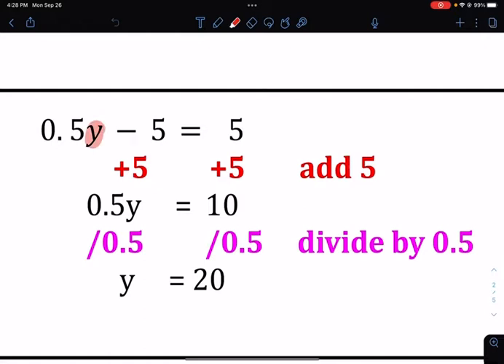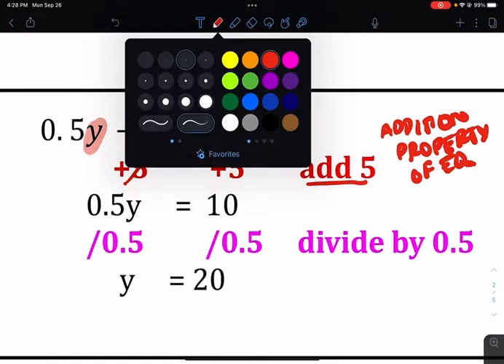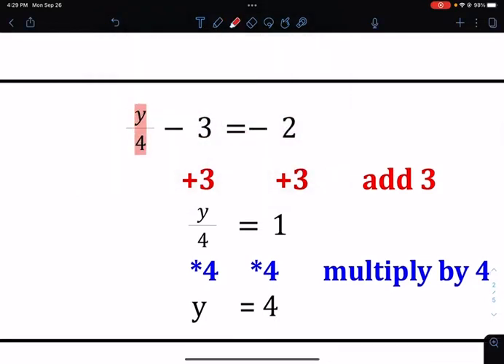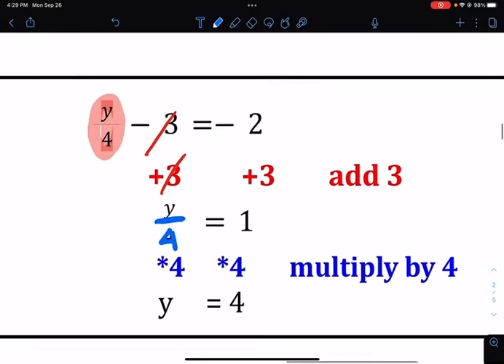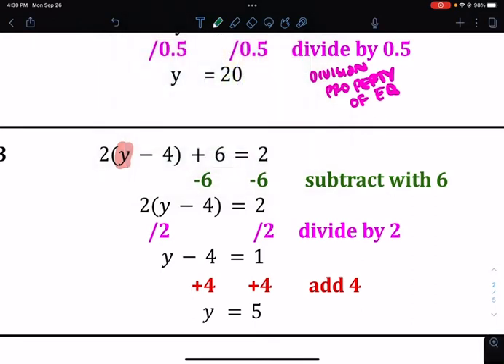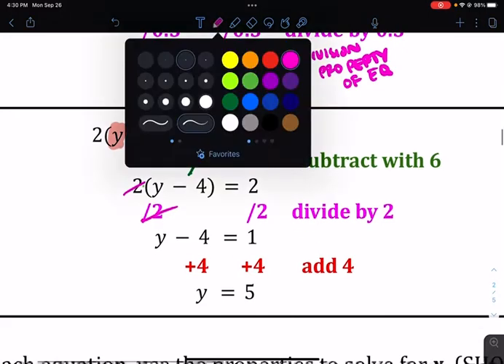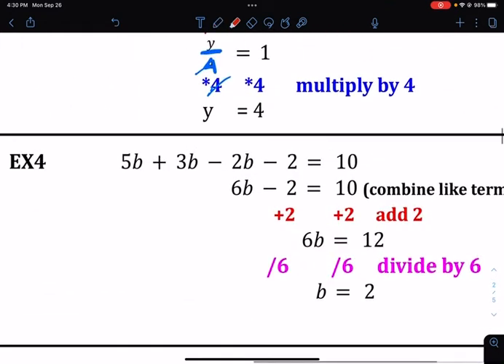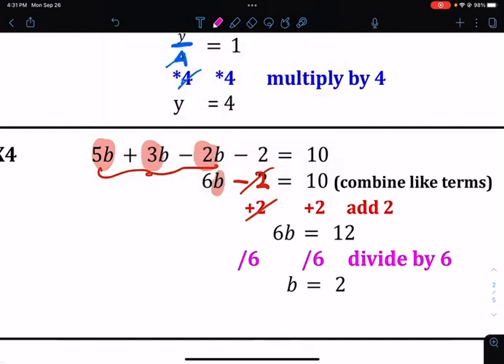Solving linear equations (2 steps )